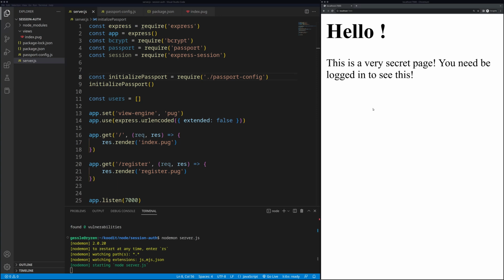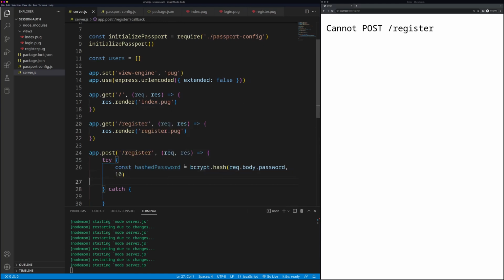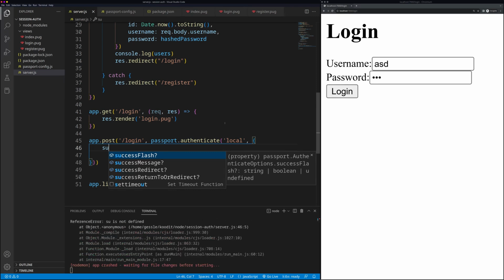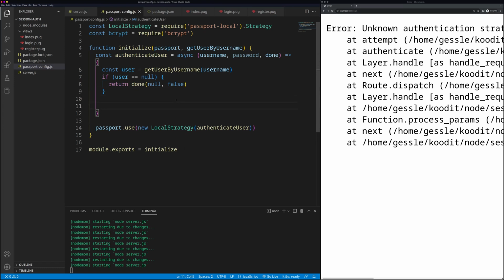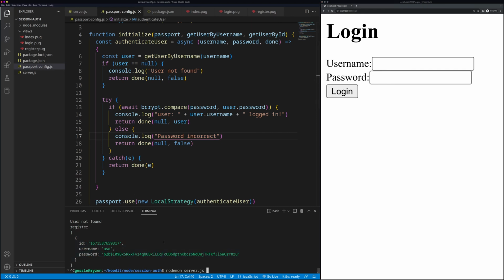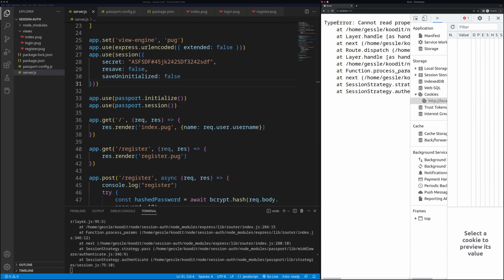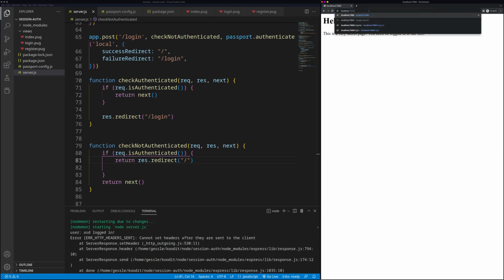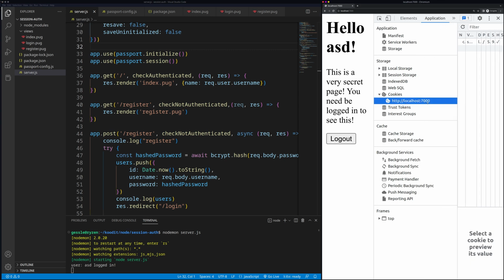Session based authentication